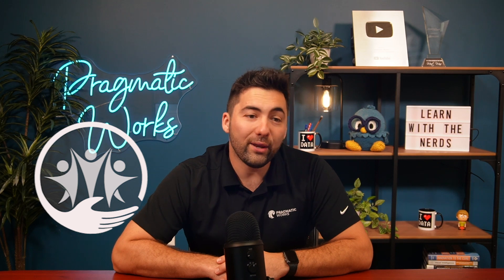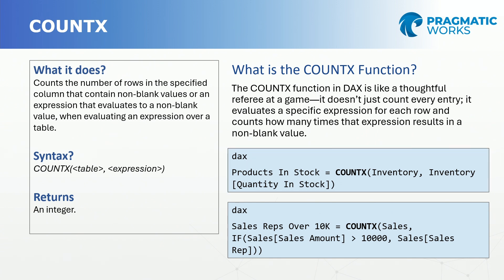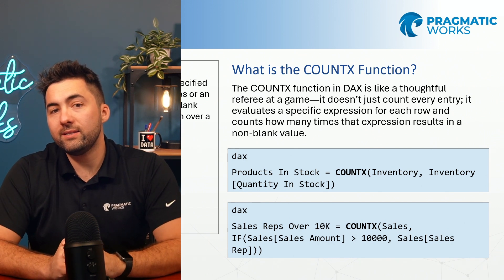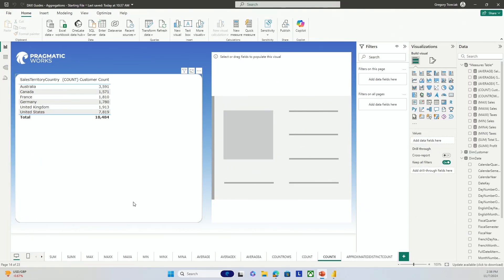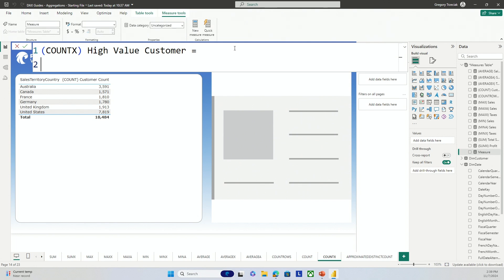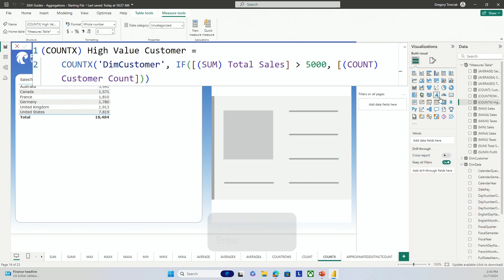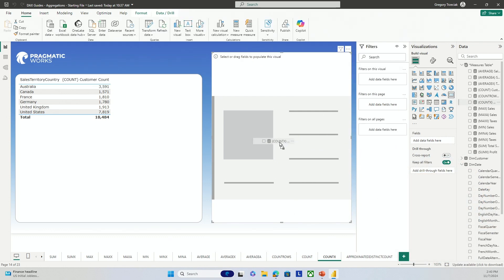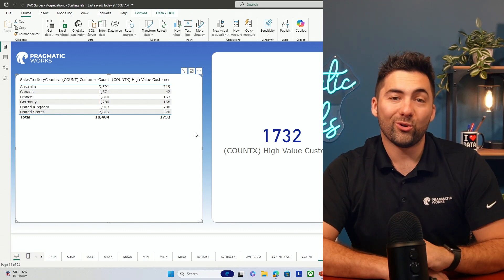Power BI COUNTX DAX Function Tutorial 📊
In this short video, we’ll show you how to leverage the COUNTX function to count the number of rows that result from evaluating an expression over a table in Power BI 📊. Whether you’re working with sales data, financial metrics, or any other dataset, the COUNTX function can help you quickly identify key insights.

What You’ll Learn:
✅ The syntax of the COUNTX function in DAX
✅ How to apply the COUNTX function with practical examples in Power BI
✅ Tips and tricks to make the most out of this powerful feature